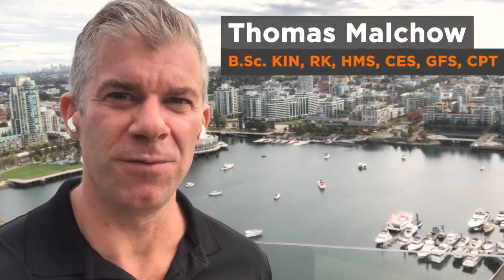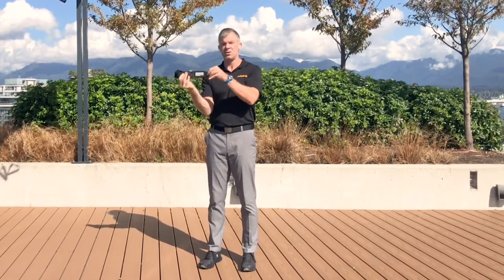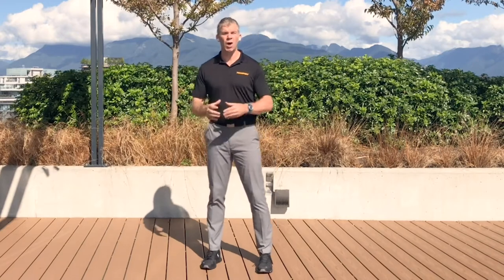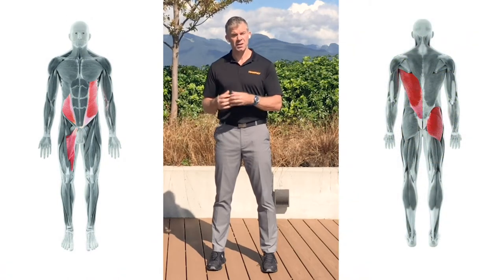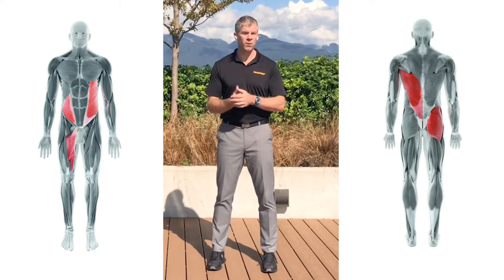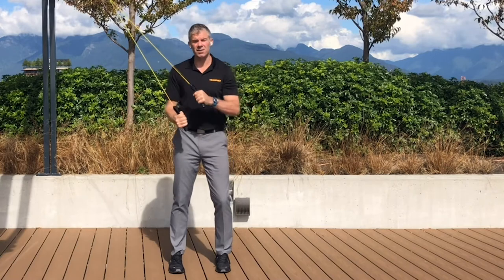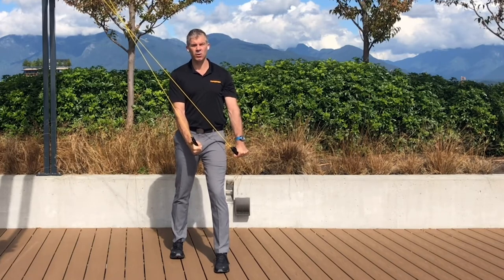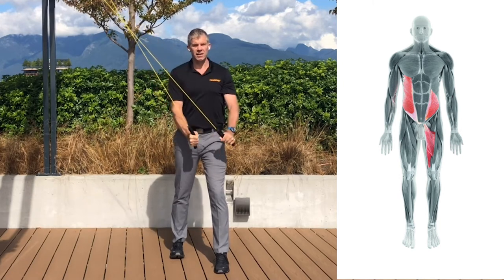GOLF FITNESS: Improved Body Rotation (HOME EXERCISE)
In this video I show you one of my favourite exercises for improving the way the body rotates in the golf swing.

STATIC CHOP: 1-3 sets of 12-20 reps

If you’re looking to improve your body rotation and get more consistency into your golf game you need to improve the performance of the muscle synergies that play an active role in rotating the body.

Subsystem integration exercises like the one I’ve shown you in this video are a great way to do that.

If you’re looking for a golf fitness program that shows you step by how to  build and reinforce optimal movement patterns for the golf swing you can find it over at Trainfuly.com

The Trainfuly program is based on the complex biomechanics of the golf swing.

For more videos on how to make your swing faster and more accurate, be sure to subscribe to our channel here on YouTube at the link below and don't forget to turn on your notifications so you never miss a new video when it's published.

🏌🏻‍♂️One-on-one sessions available with me online